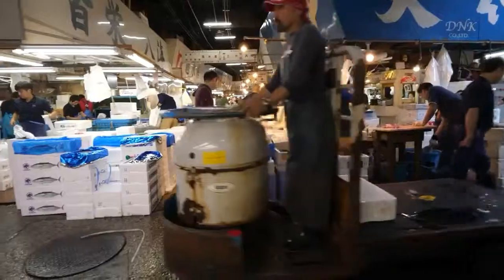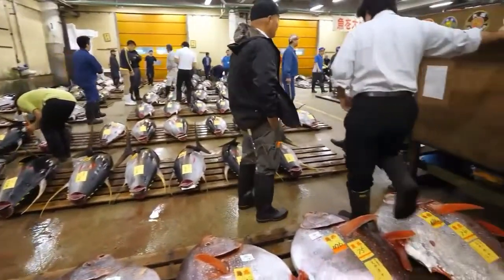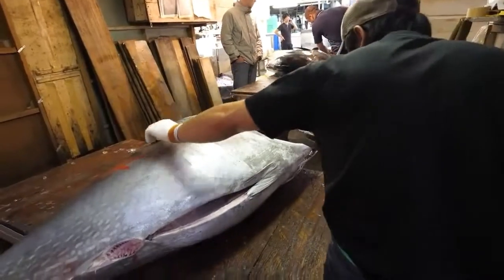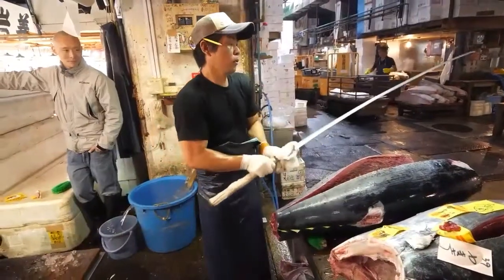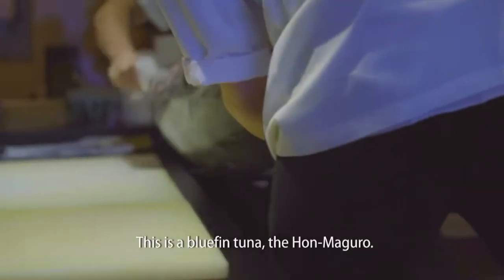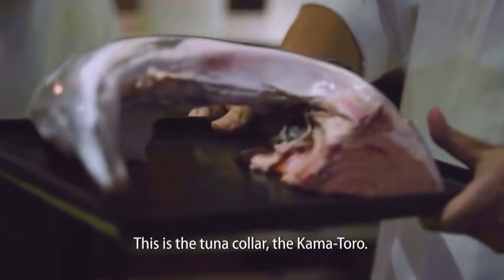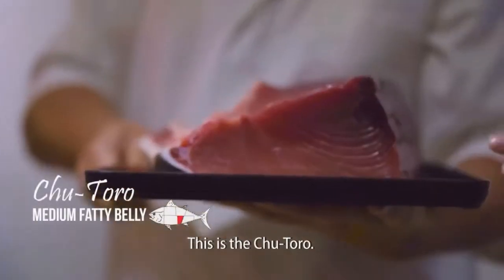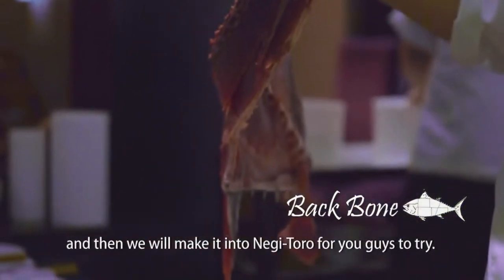The biggest fish market in the world | Tsukiji | Japan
The Tsukiji Market supervised by the Tokyo Metropolitan Central Wholesale Market of the Tokyo Metropolitan Bureau of Industrial and Labor Affairs, was the largest wholesale fish and seafood market in the world. It was also one of the largest wholesale food markets of any kind. The market opened on 11 February 1935 as a replacement for an older market destroyed in the 1923 Great Kantō earthquake, and closed on 6 October 2018 to move to the new Toyosu Market, 2.4 kilometres (1.5 mi) away.